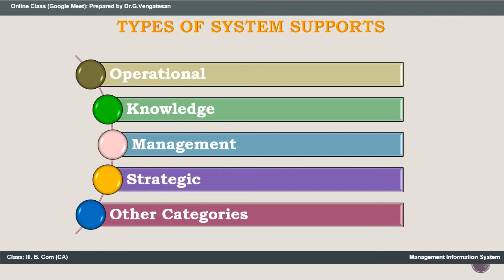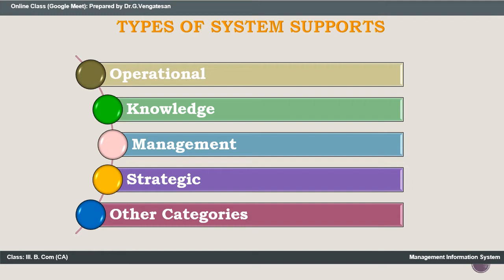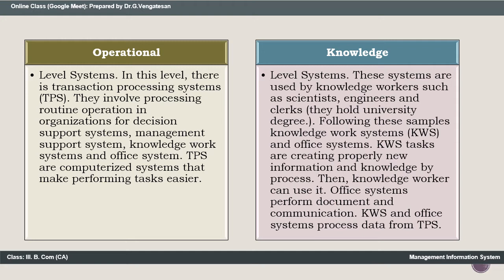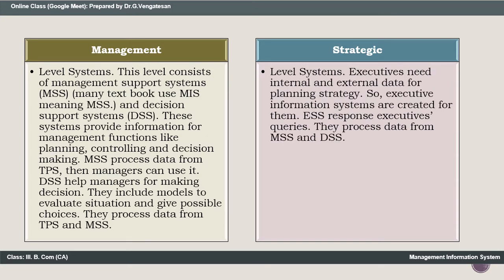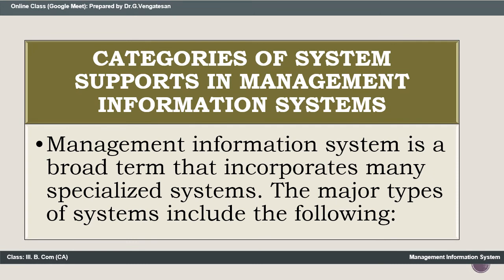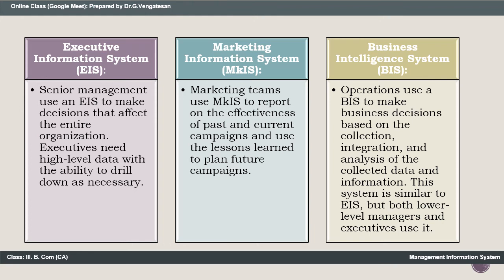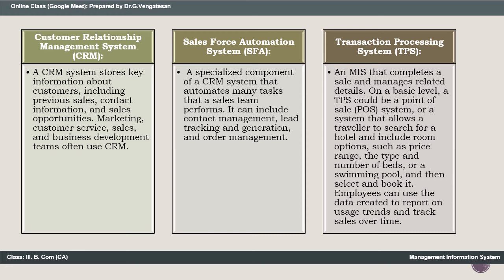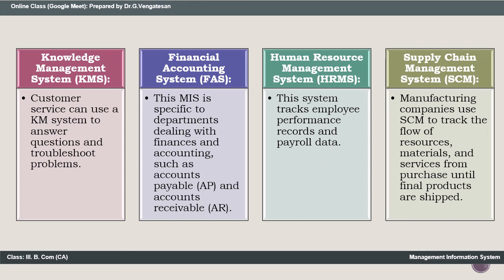System Supports - Types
Management support systems focus on managerial uses of information resources. These systems provide information to manage for planning and decision making. The information provided by these systems is based on both the internal and external data using various data analysis tools.